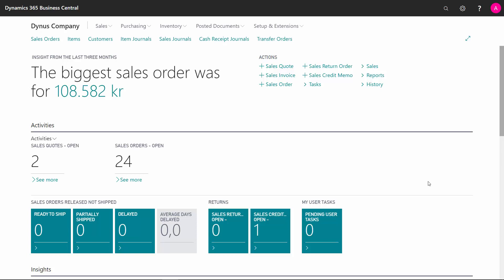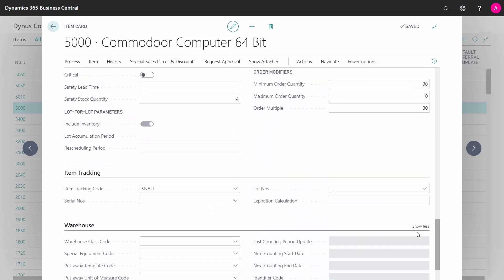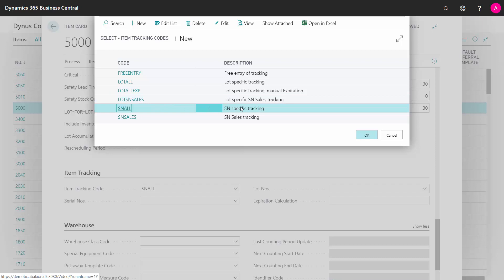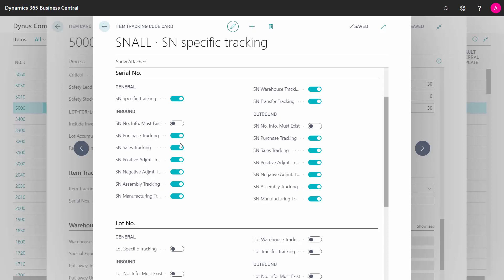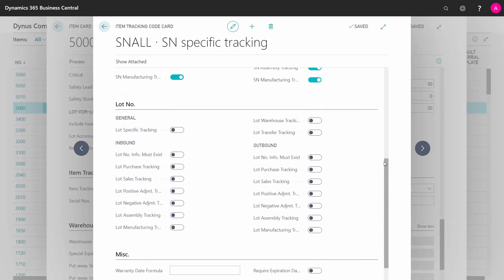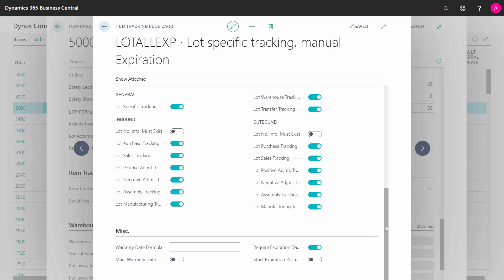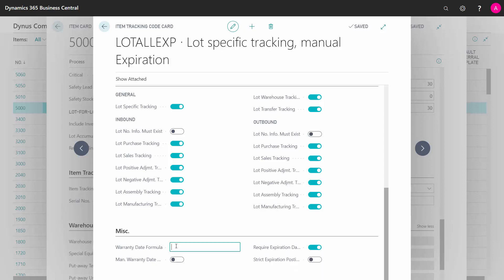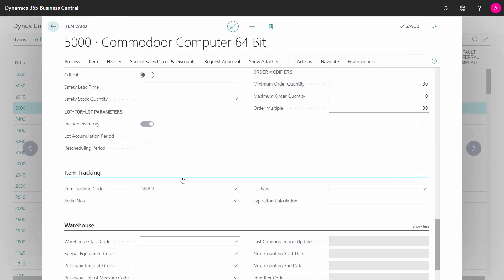How to define Item Tracking Codes - Microsoft Dynamics 365 Business Central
How to define and assign tracking codes for lot and serial numbers on items in Business Central? Let’s look at how to define Item Tracking Codes for Lot Numbers, Serial Numbers and to assign those to items. [ENG19072224]